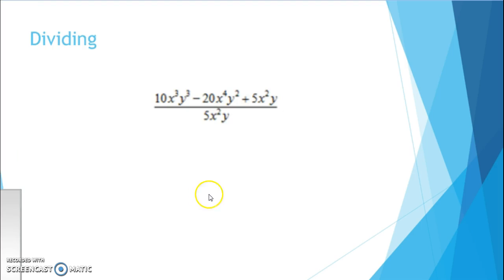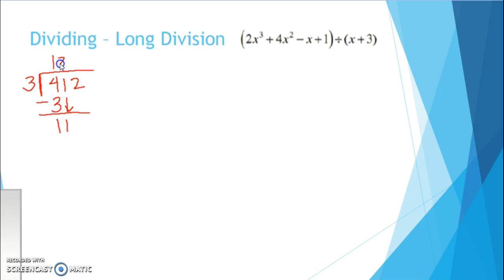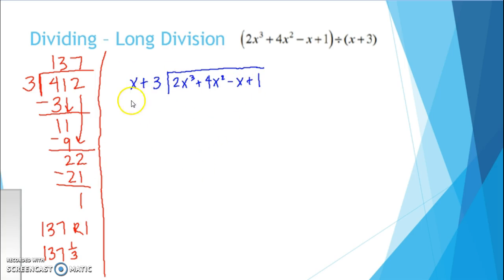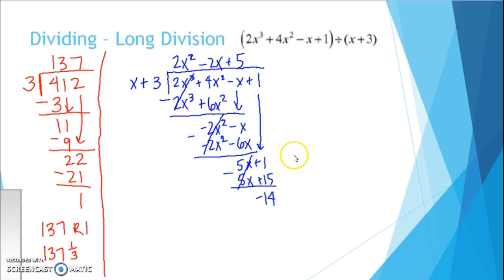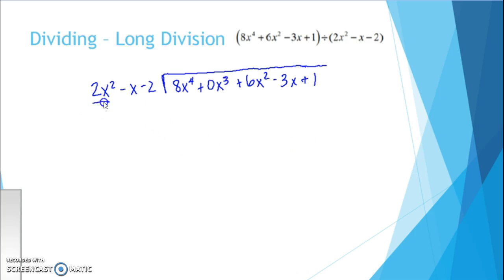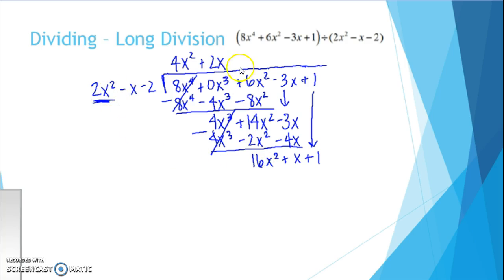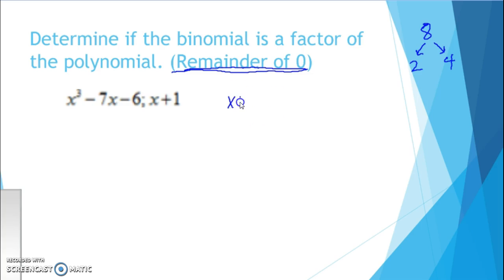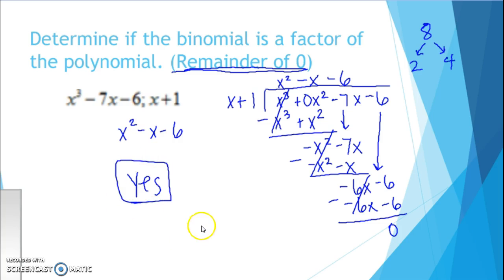Math 3 Dividing Polynomials - Long Division